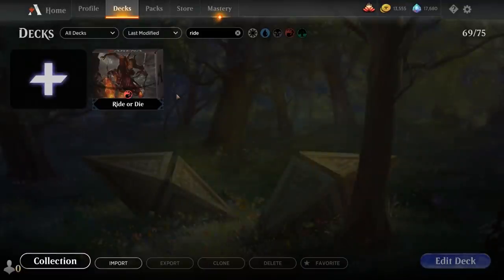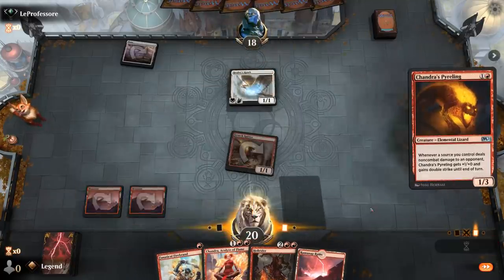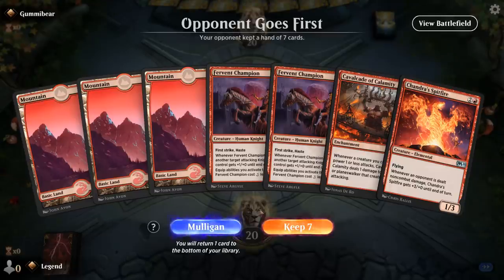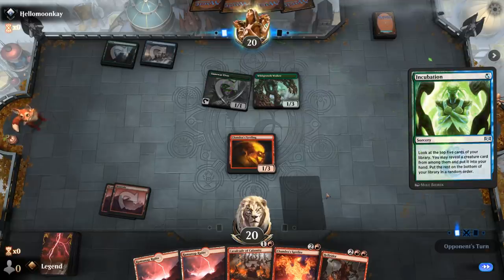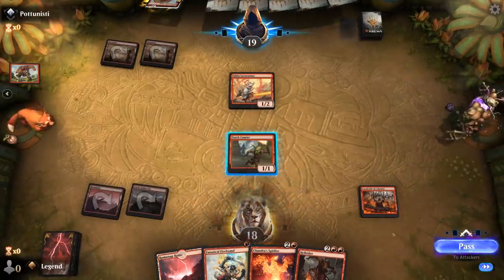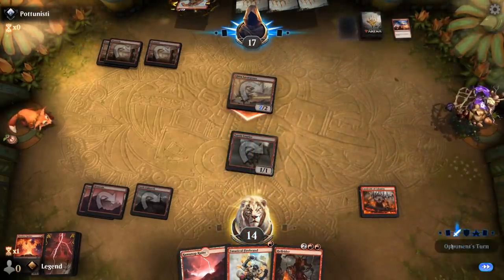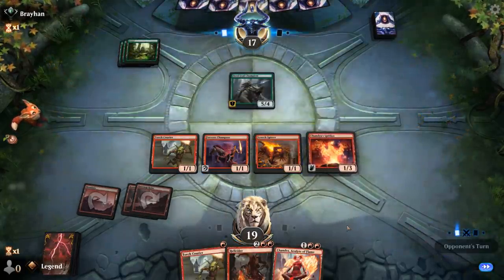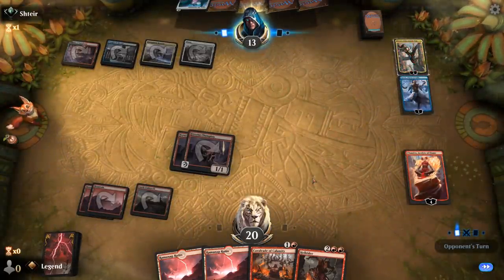MTG Arena - Historic - Ride or Die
Magic: The Gathering Arena deck tech & gameplay with a Monored aggro deck, featuring Hellrider, Cavalcade of Calamity and Chandra's Spitfire in Historic.

00:00 - Deck Tech
03:20 - Match 1
05:40 - Match 2
07:40 - Match 3
09:32 - Match 4
11:43 - Match 5
14:40 - Match 6
18:18 - Match 7
20:20 - Match 8
22:33 - Match 9
26:18 - Match 10